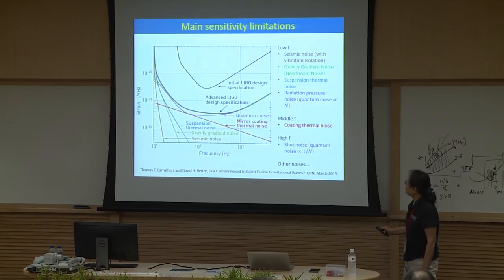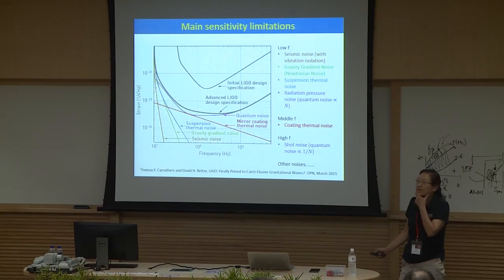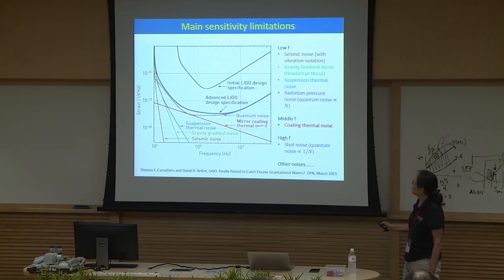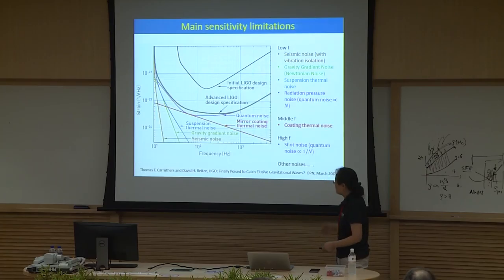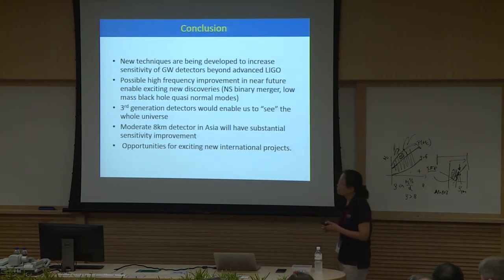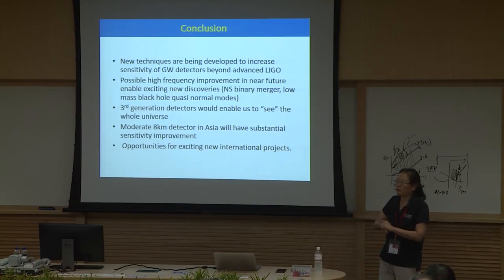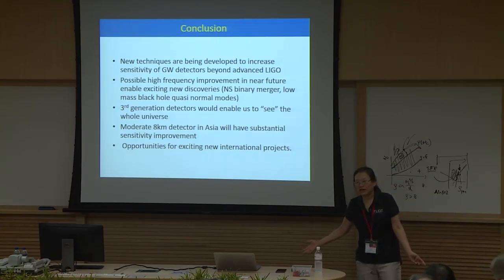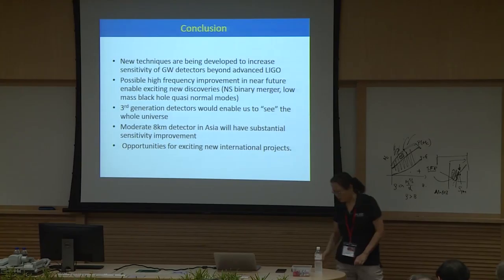Transient Universe D2 07 Ju Li